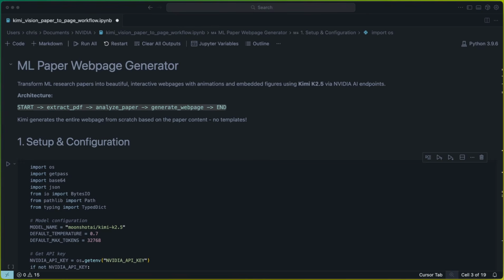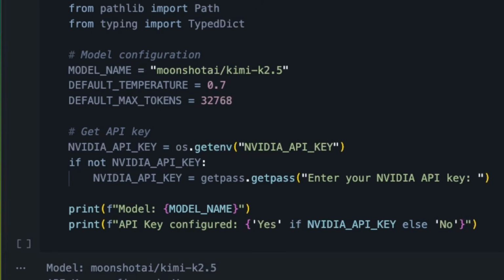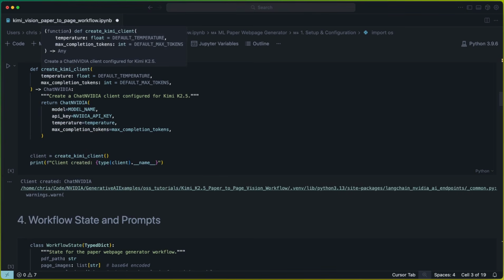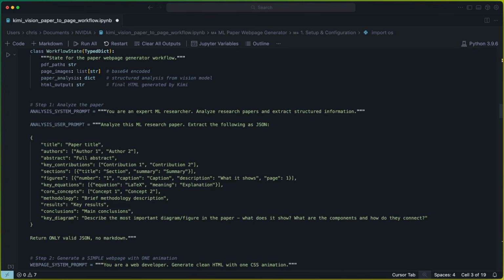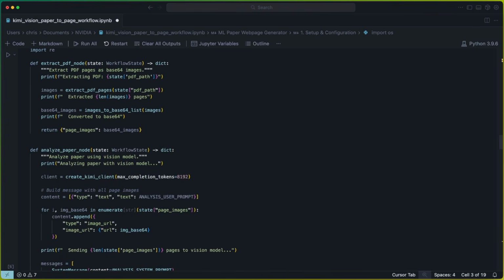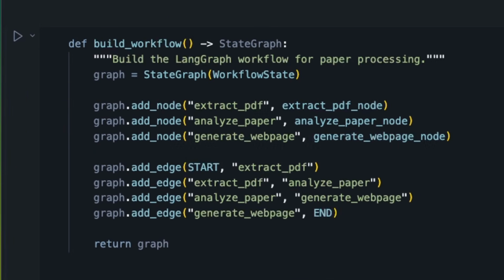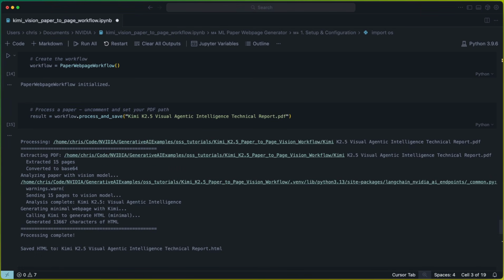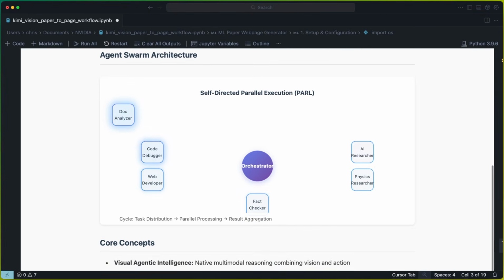Demo | Kimi K2.5 Code Generation to Build Research Paper Agent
Kimi K2.5 is a 1T open model that is capable of several high accuracy tasks and agentic workflows.

In this demo we will show how to use NVIDIA’s hosted Kimi K2.5 from the build.nvidia.com API in a demo notebook. The demo uses the model to generate front end code to render research papers in a webpage using an agent with LangChain.

Try it yourself with notebook on our Generative AI Samples GitHub